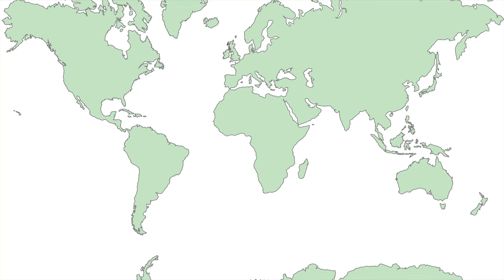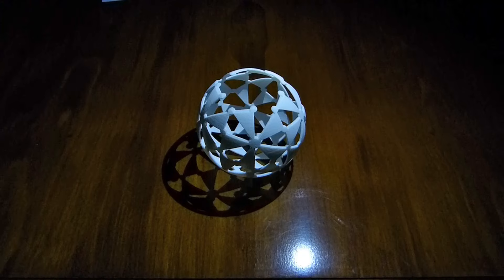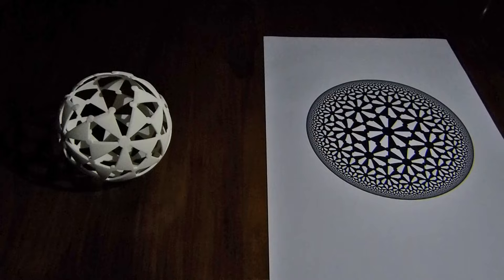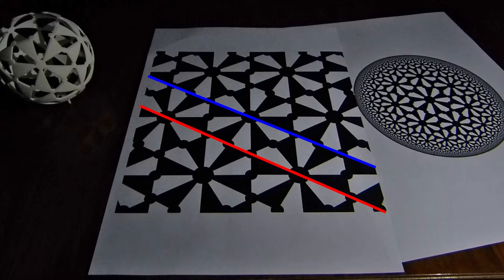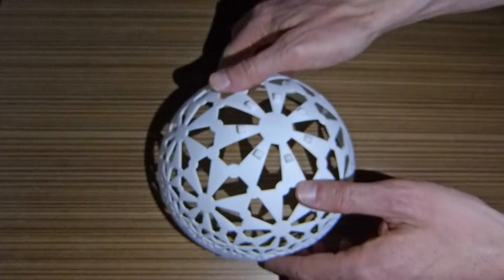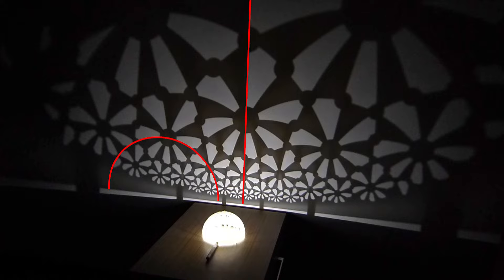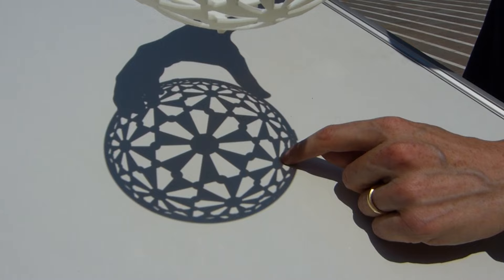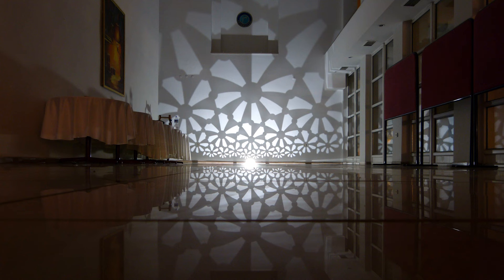Illuminating hyperbolic geometry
Joint work with Saul Schleimer. In this short video we show how various models of hyperbolic geometry can be obtained from the hemisphere model via stereographic and orthogonal projection.

2D figure credits: 4:09 Cannon, Floyd, Kenyon, Parry. 0:49, 1:20, 1:31, 2:12, Roice Nelson.  We thank Gazi University, Ankara, Turkey, for its hospitality during filming.

Thanks to M.Y. Zhang for writing CC subtitles for this video.